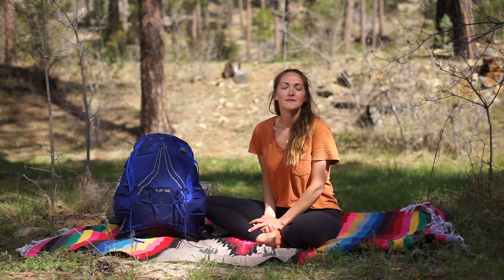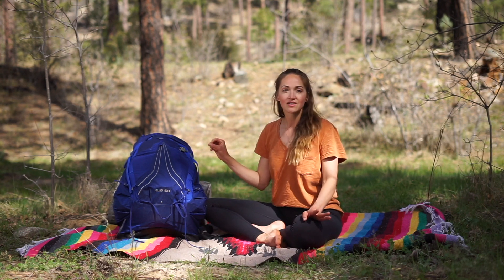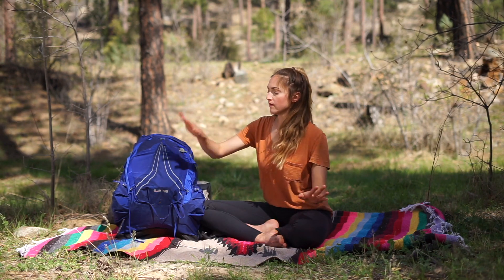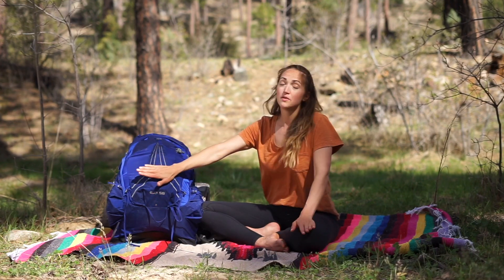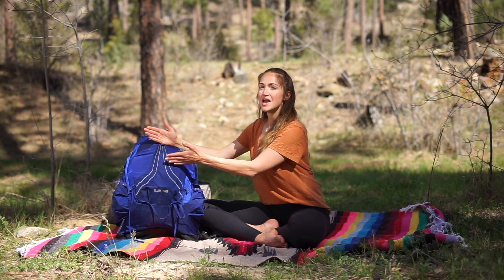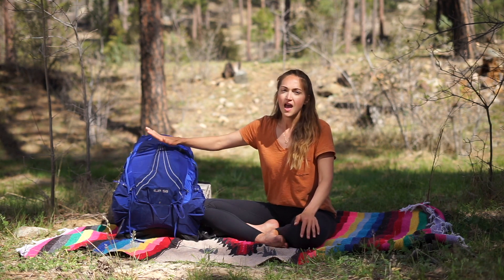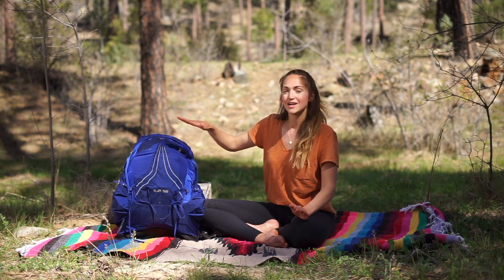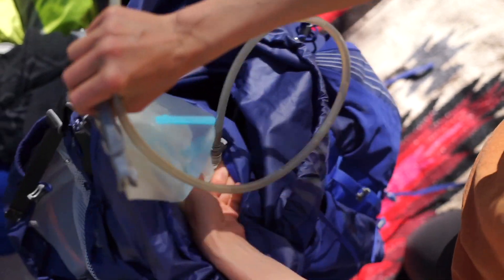How to Pack a Backpack for an Overnight Hike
When it comes to packing a backpack, it's important to do it correctly! In this video, we'll go over how to pack a backpack for an overnight hike in 4 EASY STEPS!

You'll be ready to hit the trails with all your gear comfortably packed into your backpack. Trust me, packing things correctly will really make a big difference in your comfort out in the backcountry.